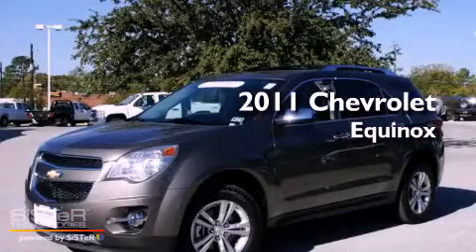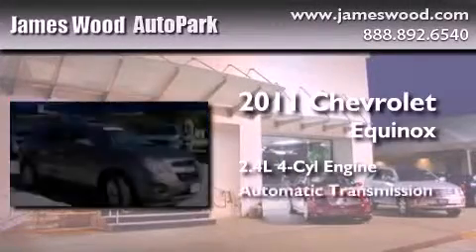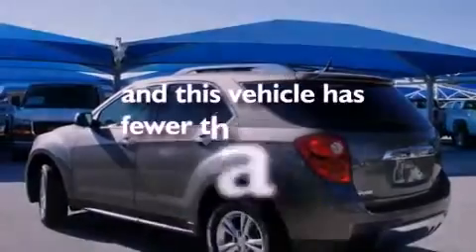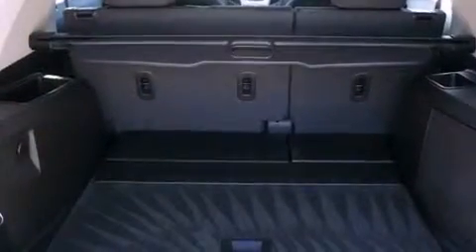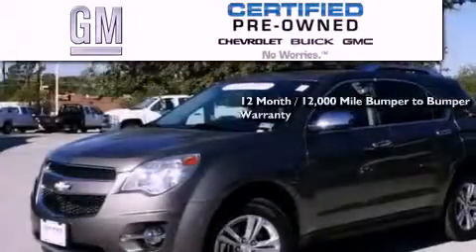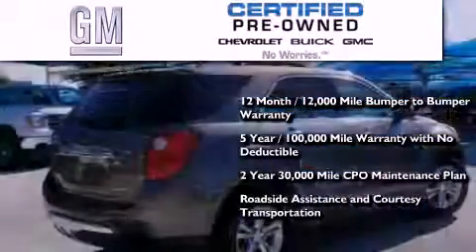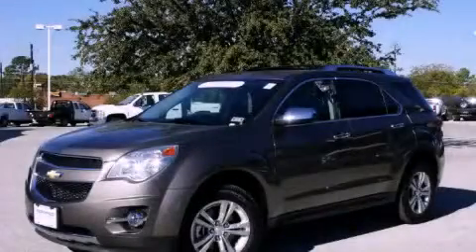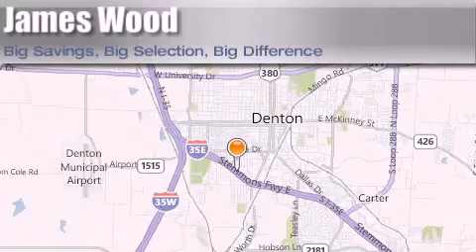Certified 2011 Chevrolet Equinox Decatur TX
Year : 2011
 Make : Chevrolet
 Model : Equinox
 Engine : 2.4L 4 Cyl. Sequential Fuel Injection
 Trans . : 6 Speed Automatic
 Exterior : Mocha Steel Metallic
 Miles : 23,060

 Stock : 230893A1

 2011 Chevrolet Equinox Denton TX